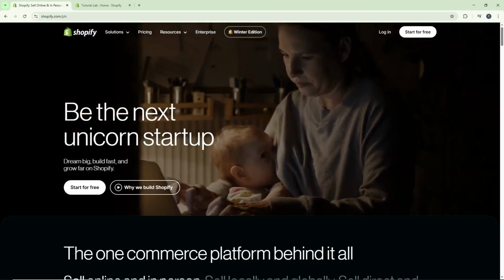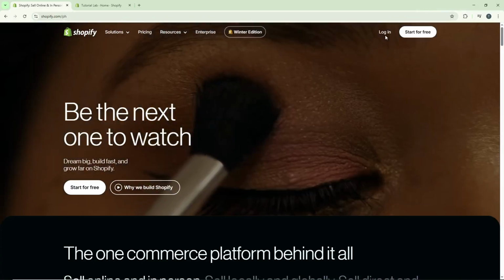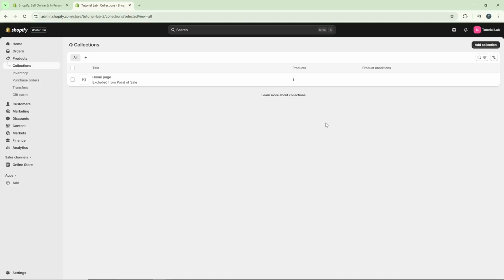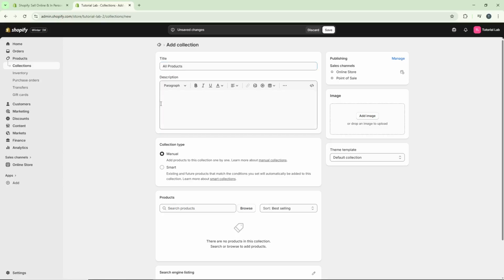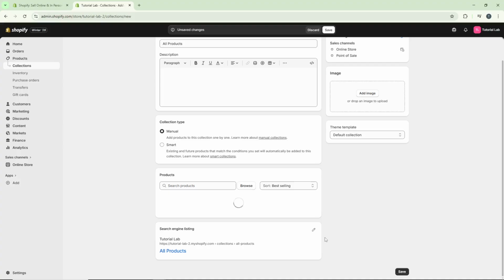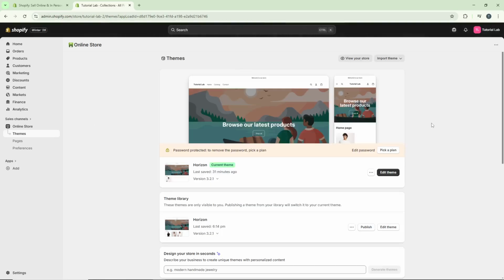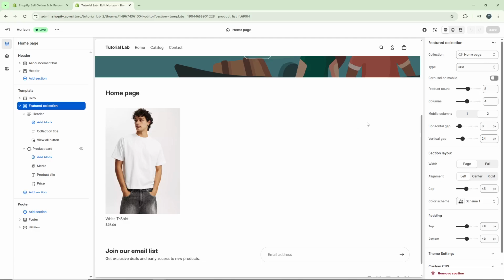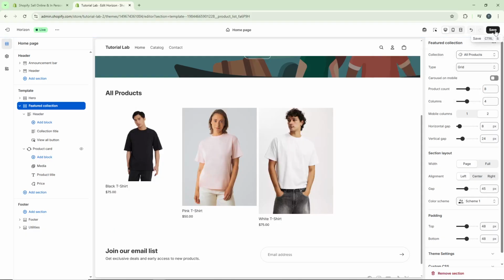How to Show All Products On The Homepage On Shopify (Tutorial 2026)